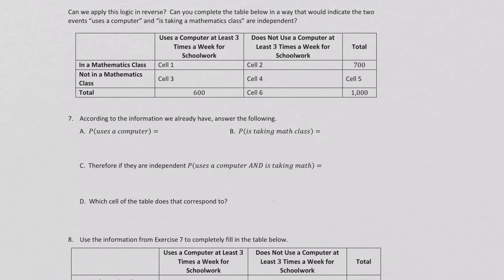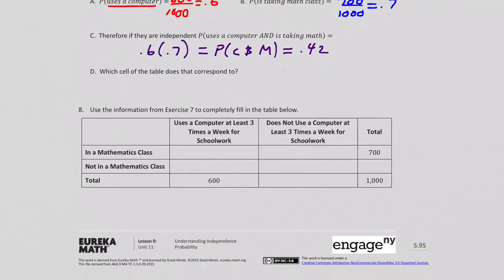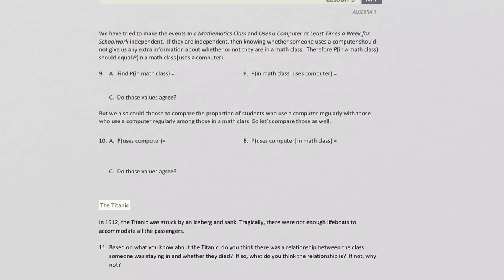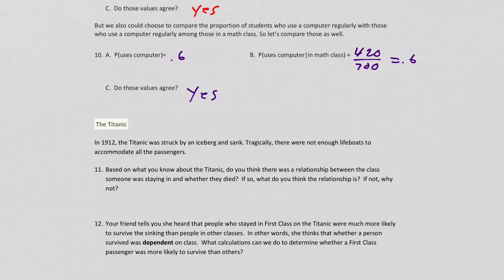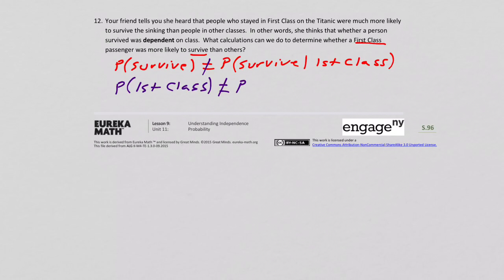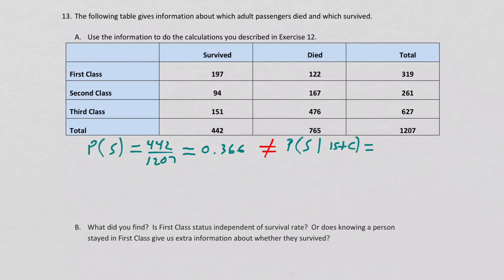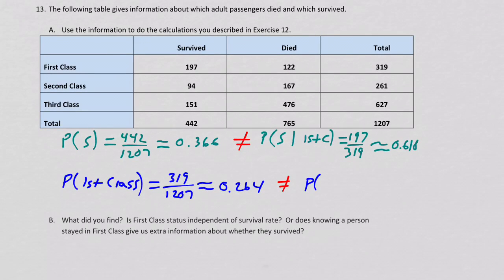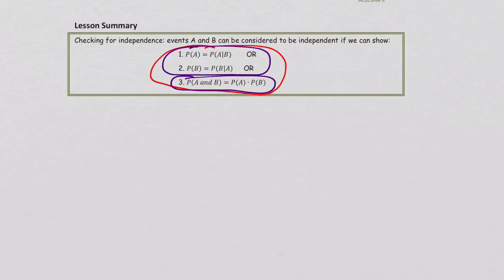1.9 Understanding Independence